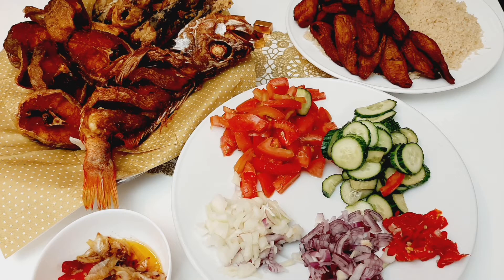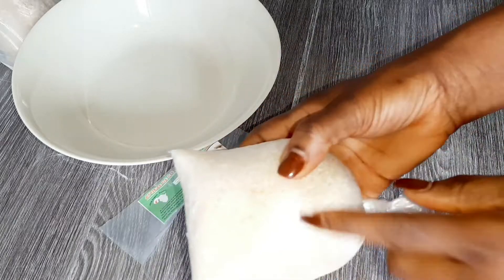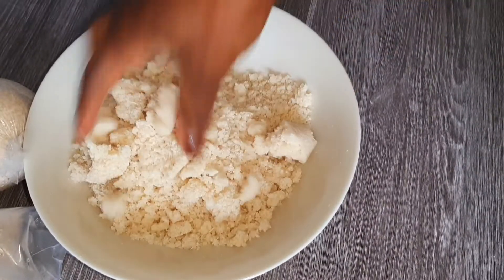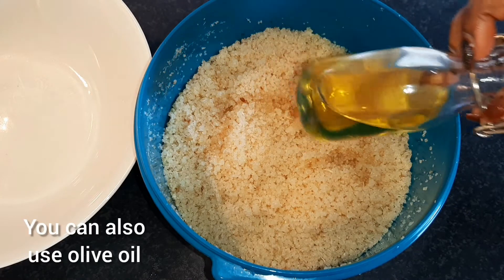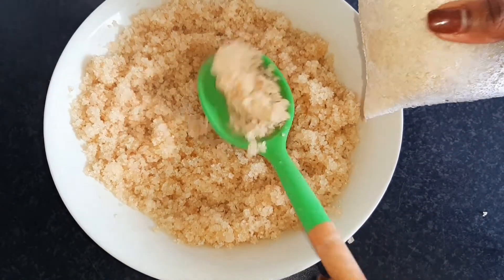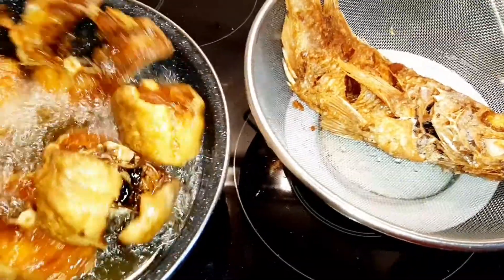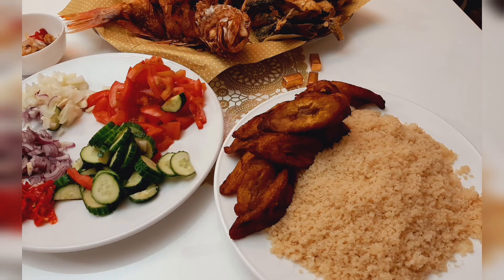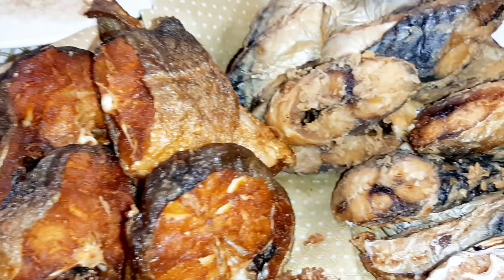How To Make Attieke/ Acheke Simple Recipe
Musician: LiQWYD